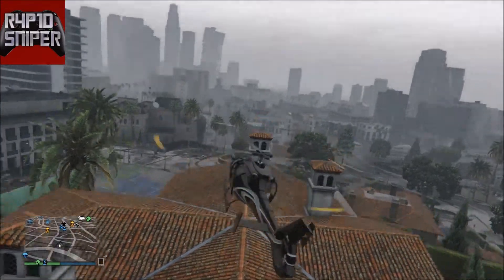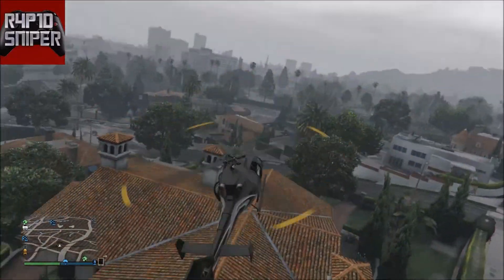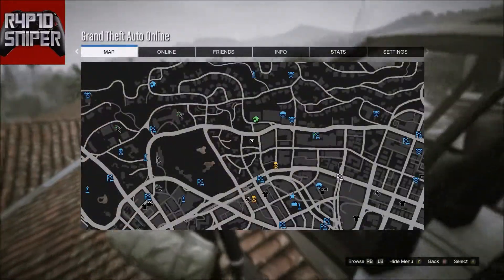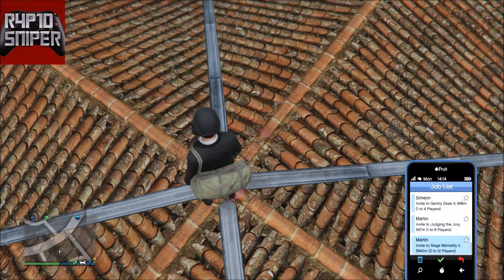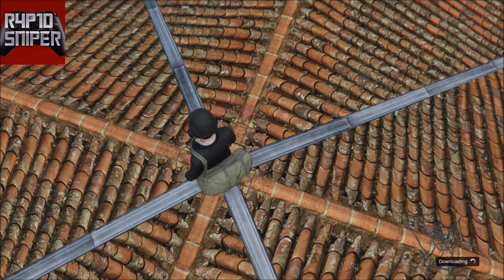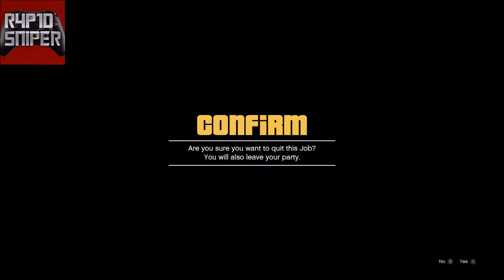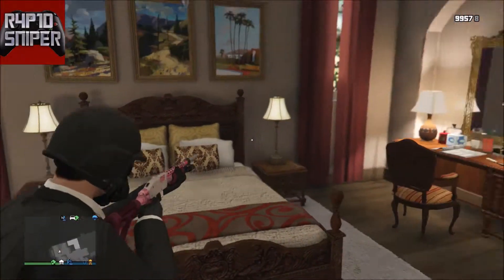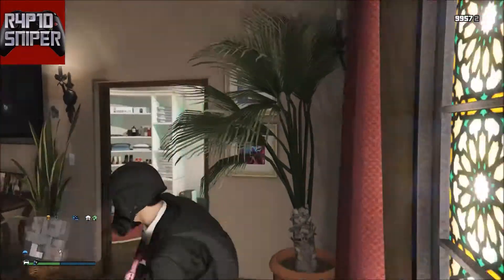GTA V Online : How to get inside michael's house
in this video i will show you how to get inside michael's house on GTA V Online